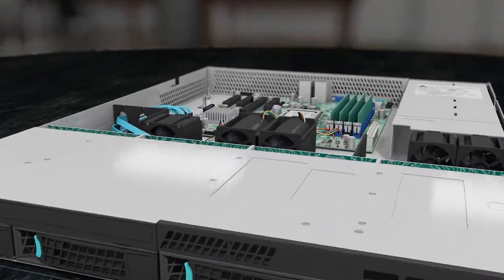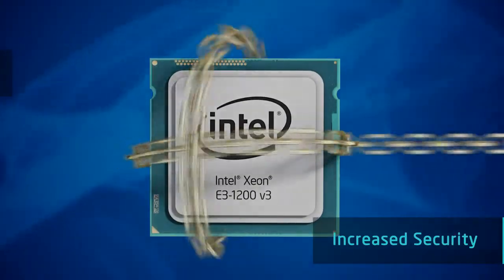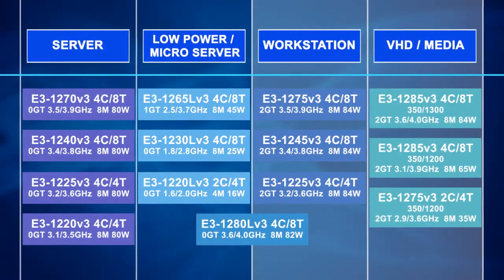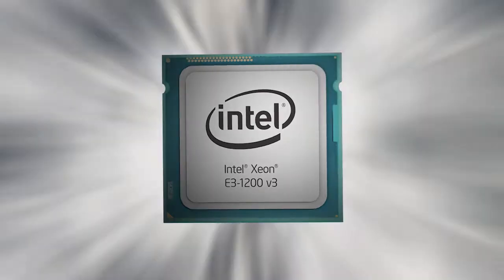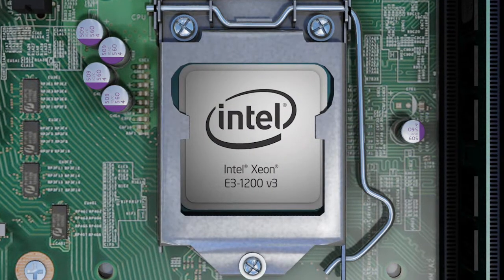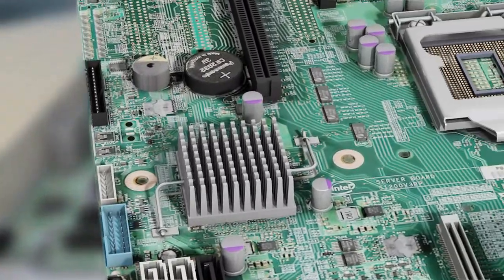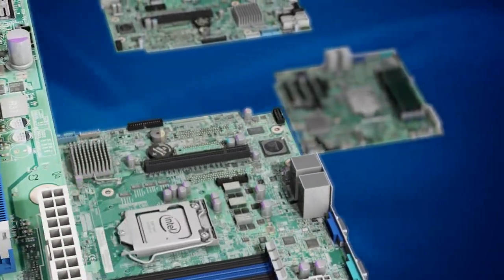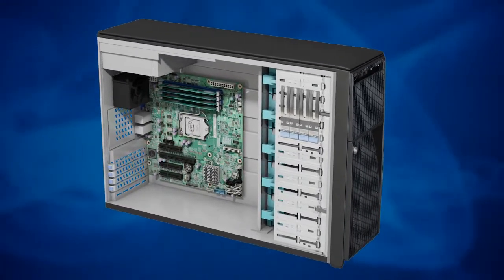Tom's Hardware Reviews Intel's Xeon E3-1275 V3